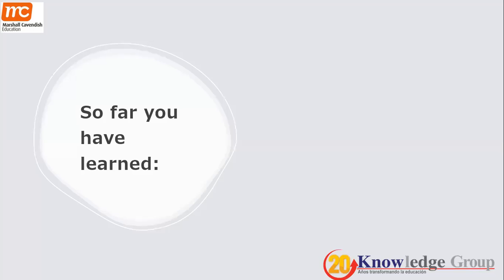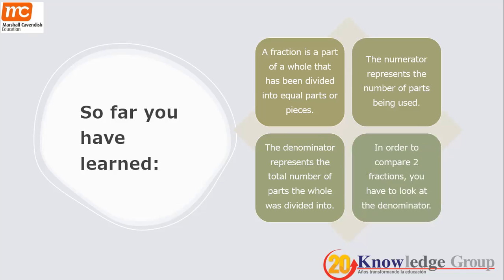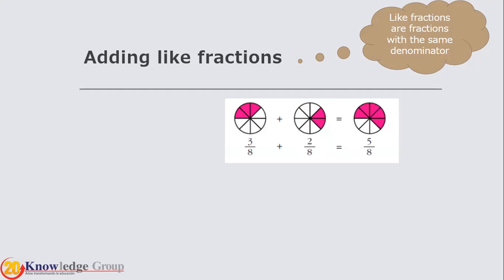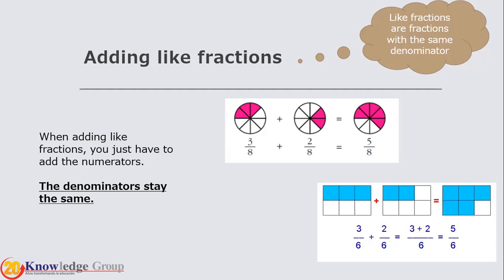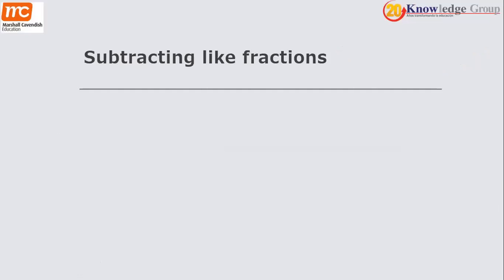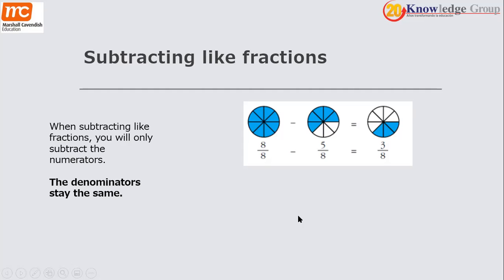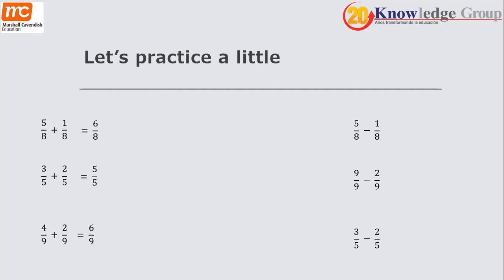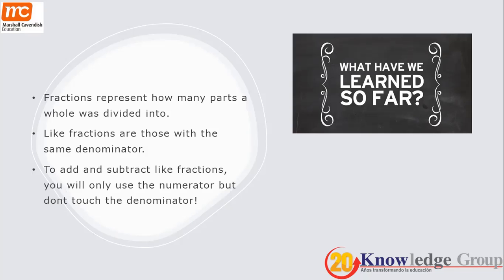2nd grade Add and subtract like fractions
Learn the basic procedure to add and subtract like fractions